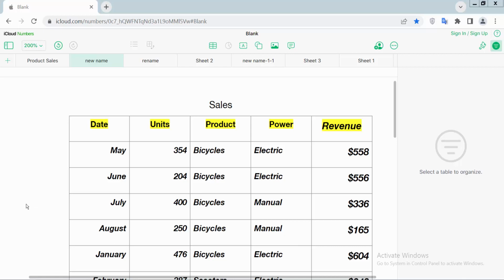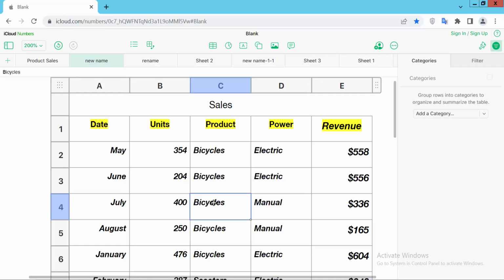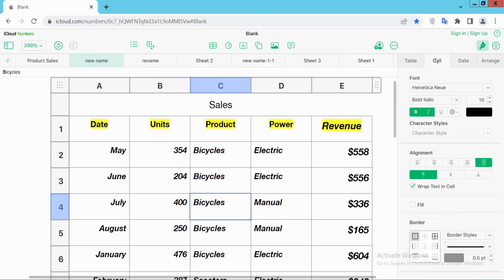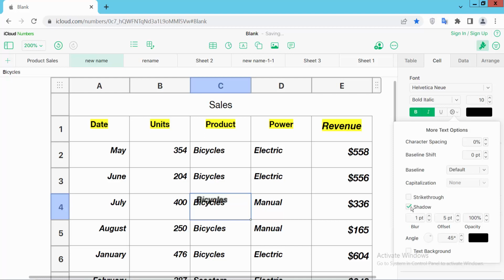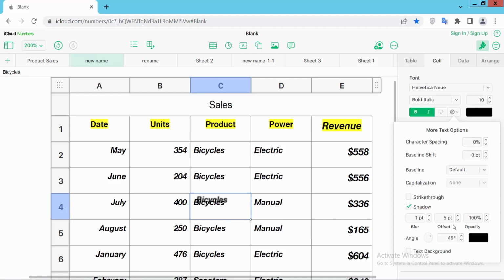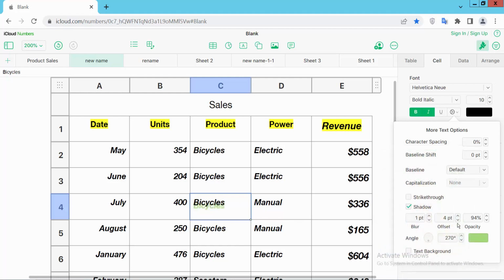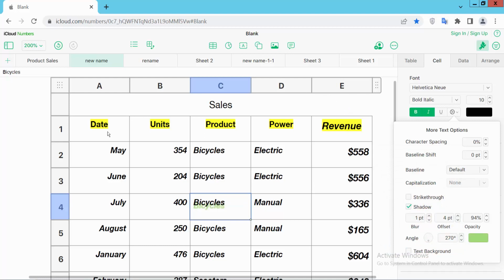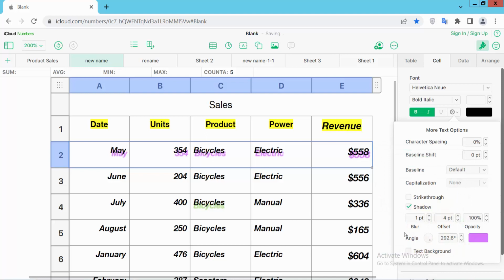How to add drop shadows in Apple Numbers (Spreadsheet) on Mac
Hello everyone, Today I will show you, How to add drop shadows in Apple Numbers (Spreadsheet) on Mac.